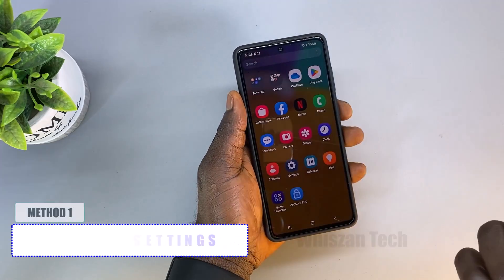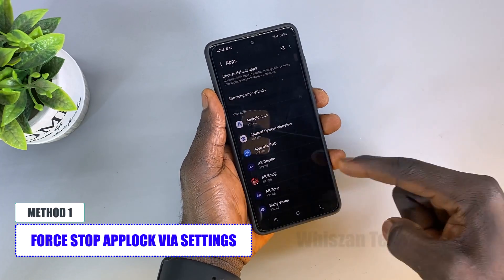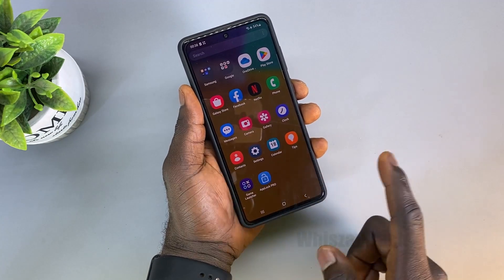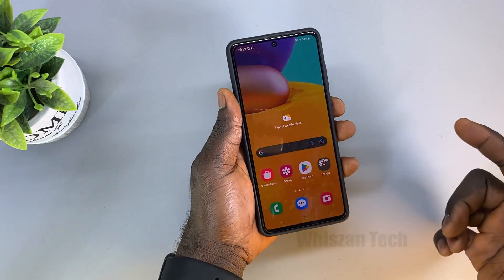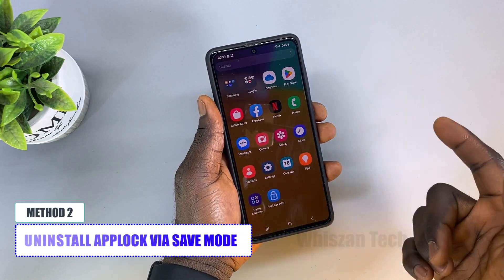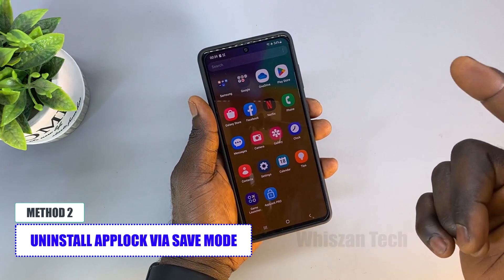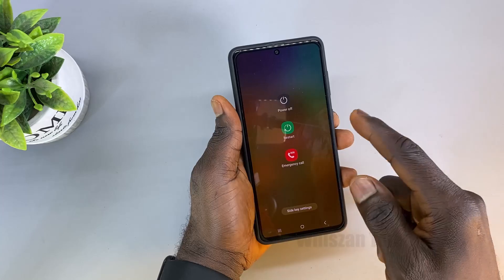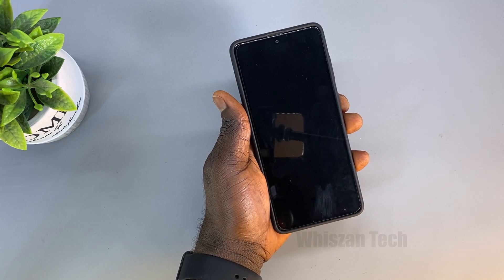How to Open AppLock Without a Password on Android Phone | How to Unlock App Lock in Any Mobile 2024.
If you have recently installed an app locker on your phone and accidentally forgotten the unlock PIN for your Android, this video demonstrates two methods to unlock your apps without using a password. Simply follow the step-by-step instructions in the video to unlock it.

➡️Related
1. How to Open AppLock Without a Password
2. Easy Ways to Unlock AppLock
3. Unlocking AppLock on Android Phones Without a Password
4. Unlock Apps Without a Password
5. Opening AppLock Without a Password on Galaxy A71
6. Opening AppLock Without a Password on Samsung Devices
7. Forgot App Lock Password
8. Unlocking AppLock on Infinix Phones
9. Unlocking AppLock on Vivo Phones
10. Unlocking AppLock on Samsung Phones
11. Unlocking AppLock on Galaxy Devices
12. Unlocking AppLock on Android
13. Unlocking AppLock on Mobile Phones
14. Unlock AppLock When Settings Are Locked
15. How to Unlock AppLock Password
16. App Lock Password Hacks
17. Forgot App Lock Password Solutions
18. Unlock App Lock Password
19. Change App Lock Password
20. App Lock Password Recovery
21. Hack App Lock Password
22. How to Hack AppLock Without a Password
23. How to Hack AppLock on Android
24. How to Hack AppLock
25. Unlock AppLock Without a Password